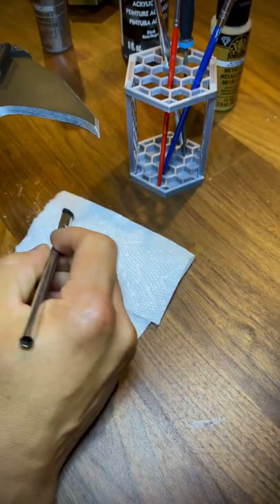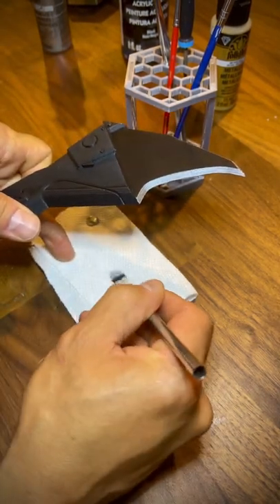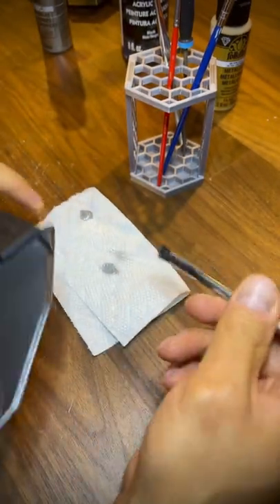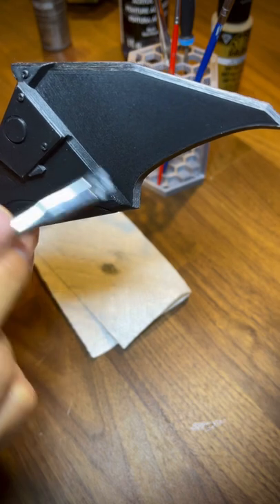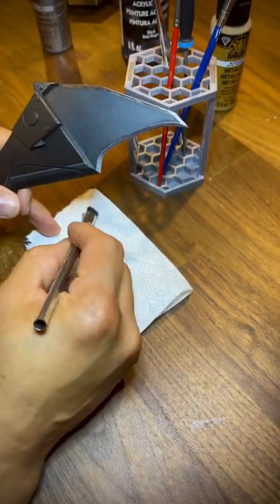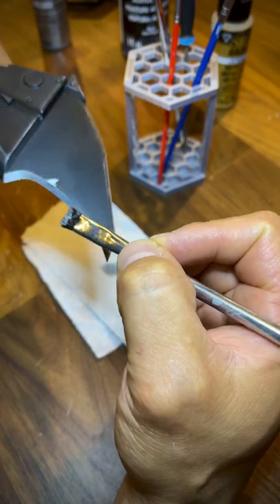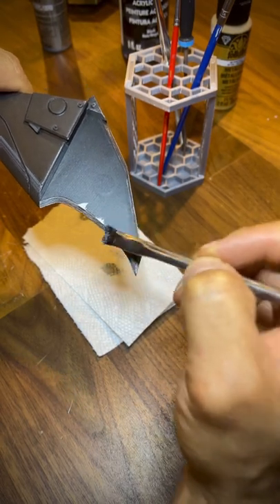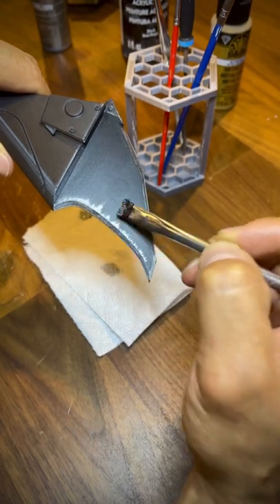How I dry-brush my The Batman chest batarang